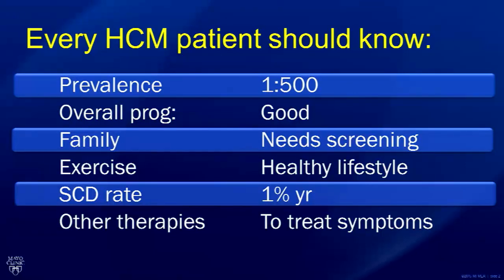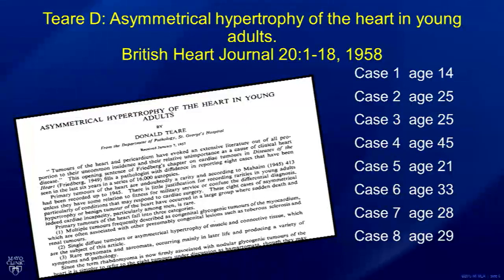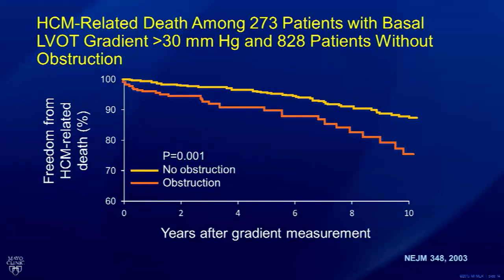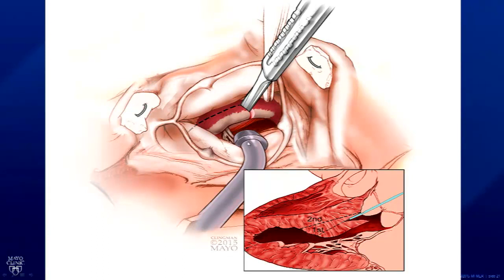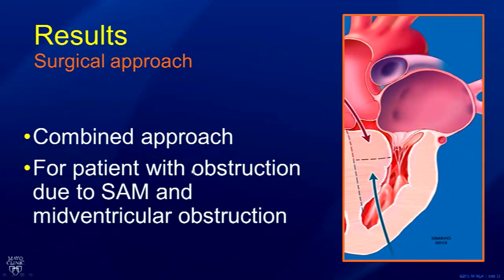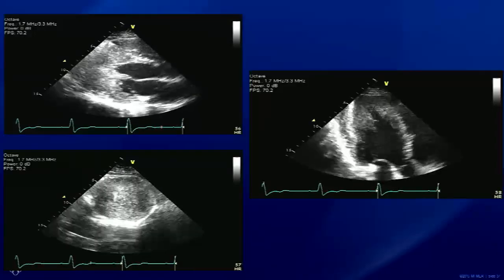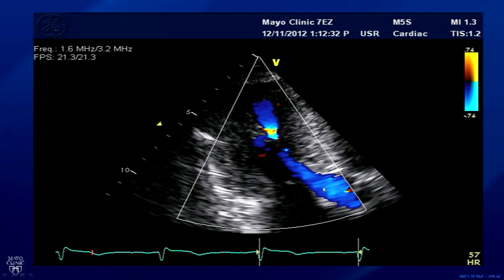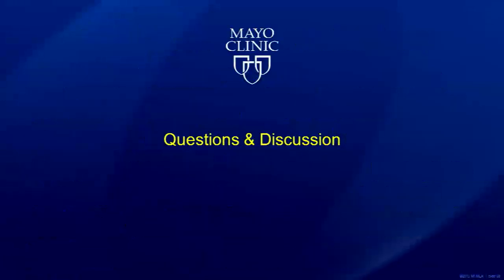Live Webinar: Hypertrophic Cardiomyopathy and the Surgical Treatment Apical Myectomy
Mayo Clinic is hosting an interactive webinar on hypertrophic cardiomyopathy and surgical treatment with apical myectomy on Wednesday, November 2, 2016.  Steve R. Ommen, M.D., consultant in cardiovascular diseases, and Hartzell V. Schaff, M.D., consultant in cardiac surgery, will discuss the symptoms, diagnosis and treatment options of hypertrophic cardiomyopathy including the surgical treatment of apical myectomy.  A live question and answer session will follow the presentation.